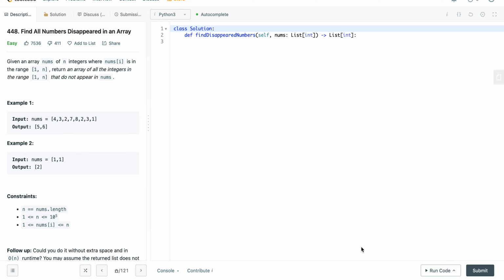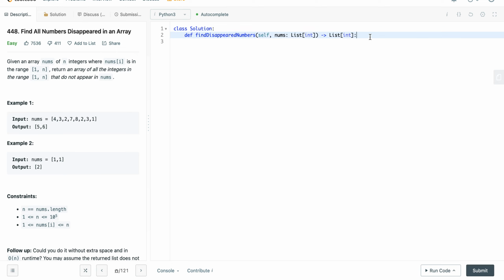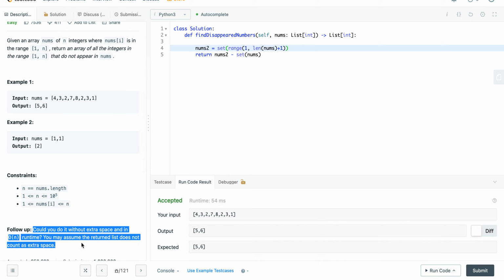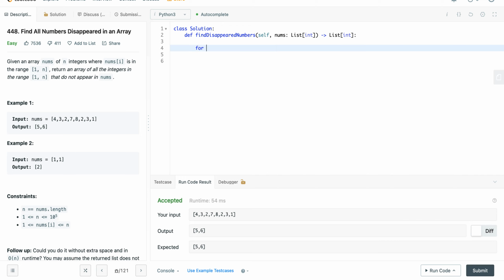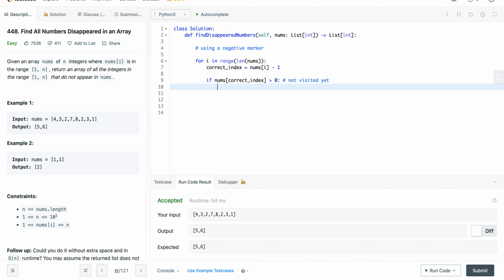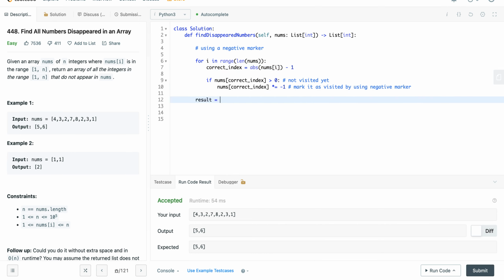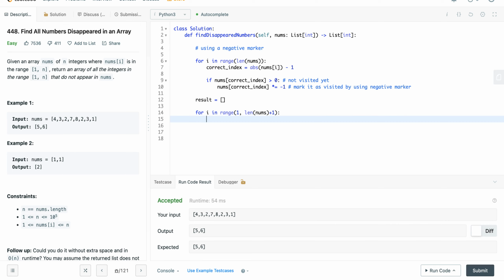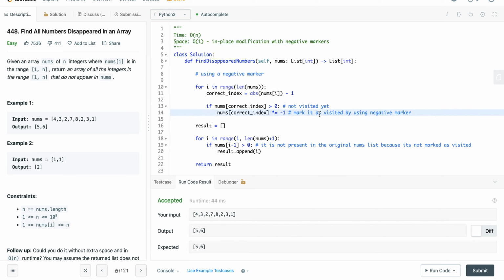Find All Numbers Disappeared in an Array | Python In-Place Modification With Negative Marker